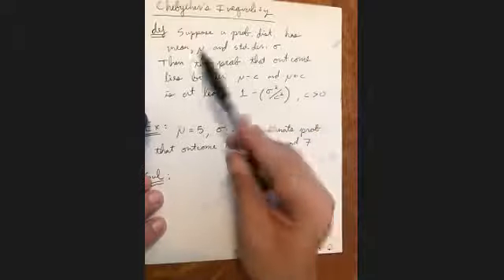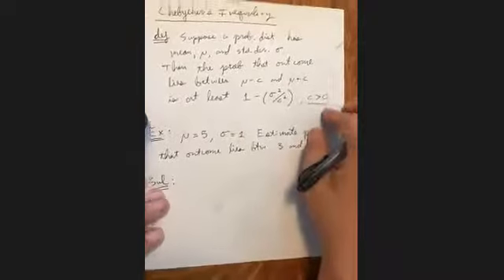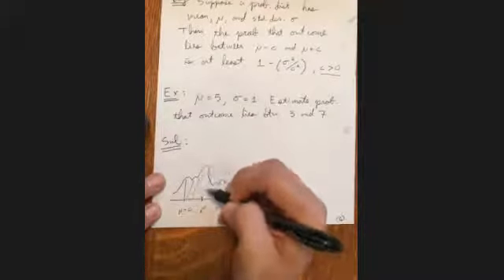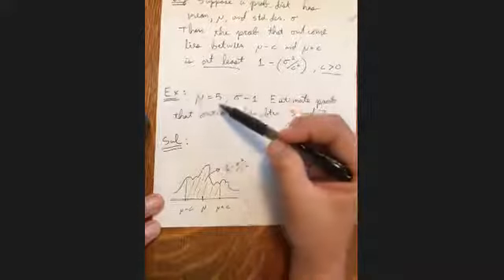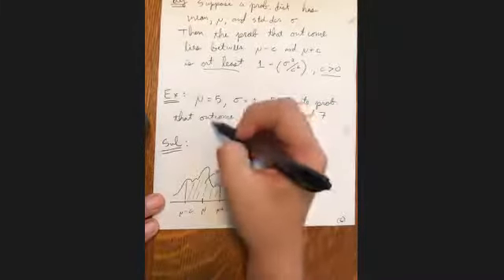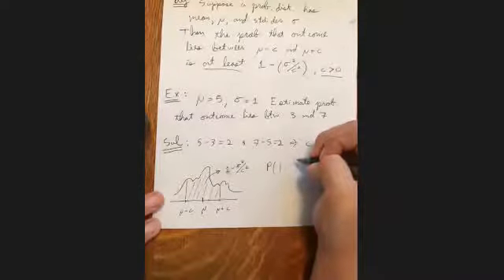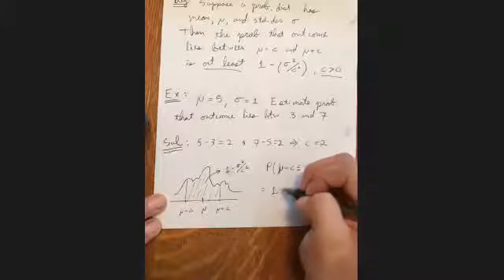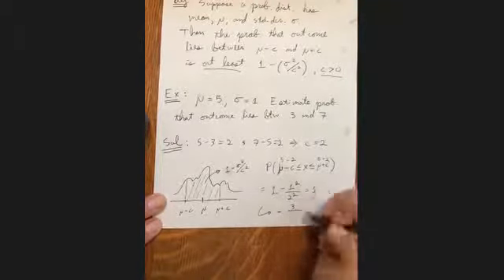Finite Mathematics - week 11 - lecture 1 (continued) - section 7.5